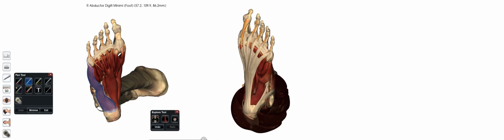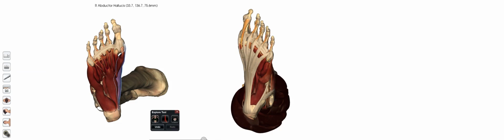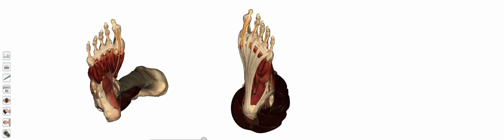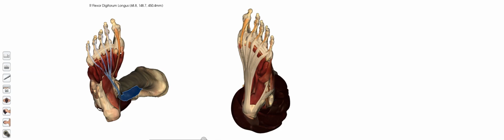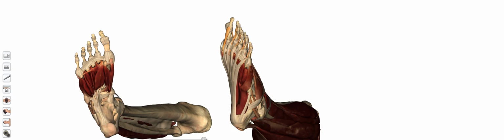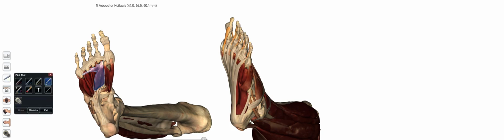Intrinsic foot muscles